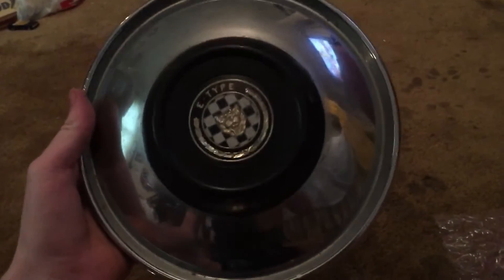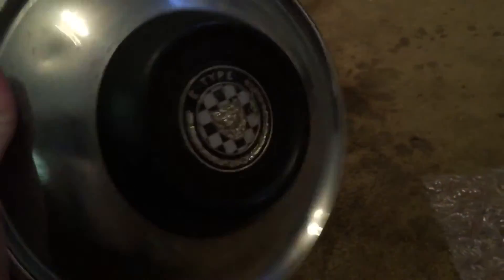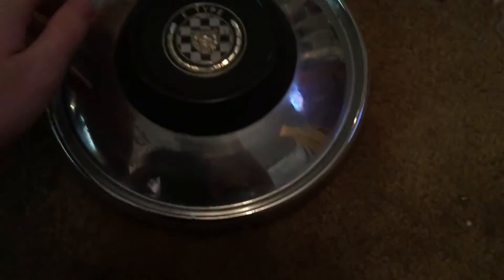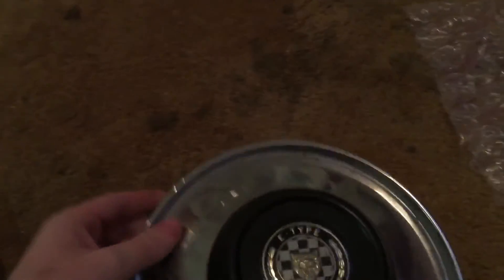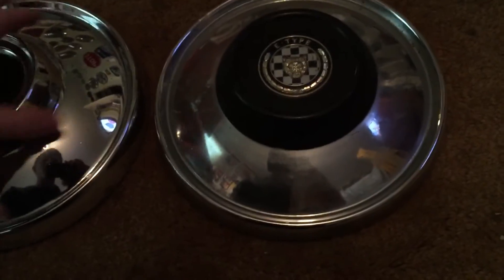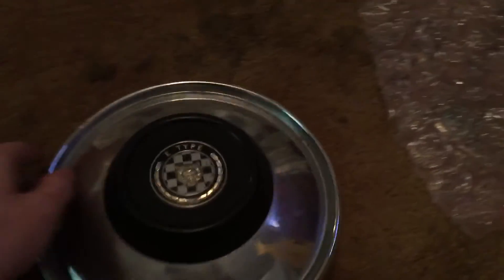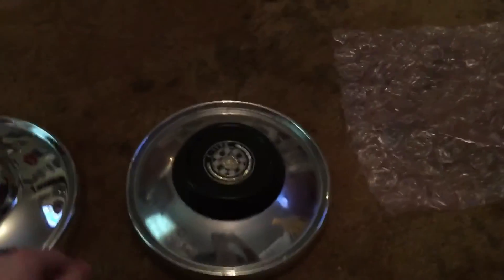Awesome hubcap from eBay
Hubcap